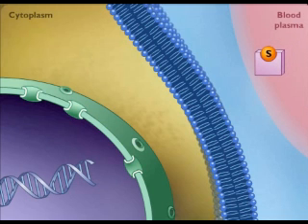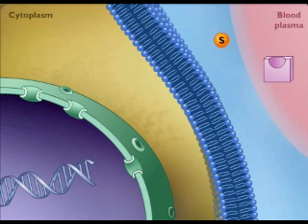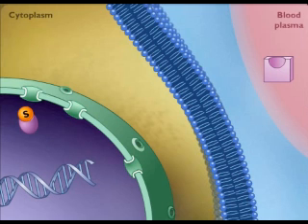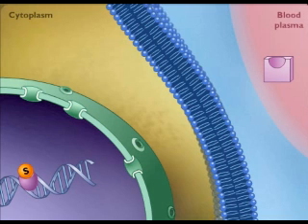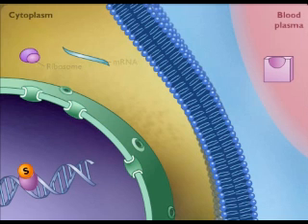steroid hormone action